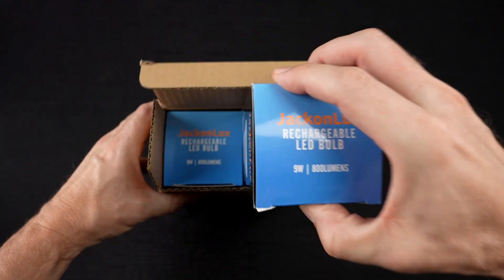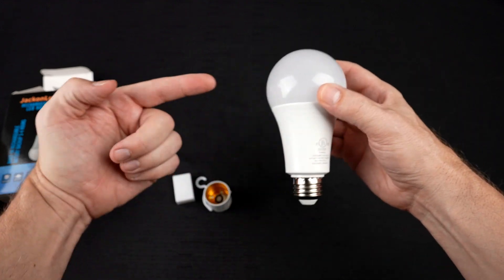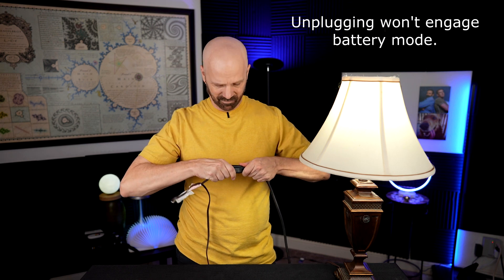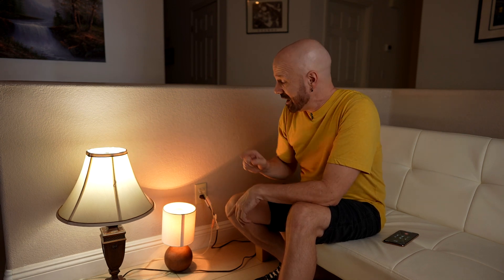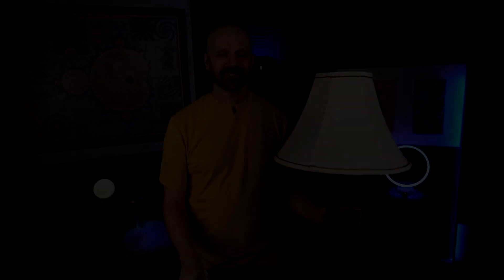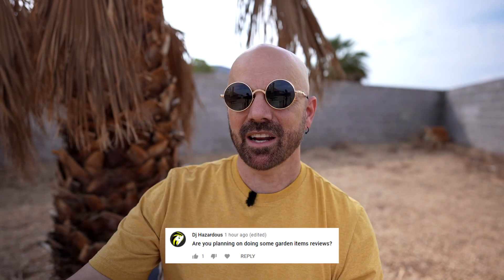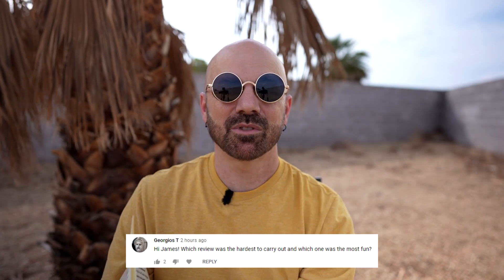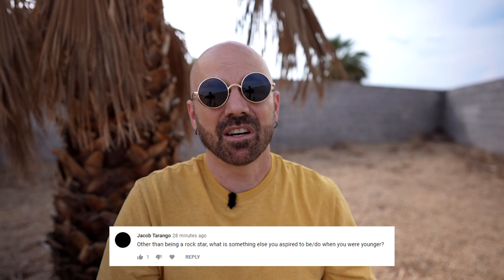Testing an Emergency LED Light Bulb: JackonLux Review, plus Q&A!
Testing out the popular JackonLux Emergency LED Light Bulb, plus a short Q&A at the end. Also the bulb isn't actually "powered" by your fingers (sorry if that sounded like click-bait!) but your fingers can be used to activate the battery feature.

GEAR
• 2nd Camera
• 2nd Camera Lens

0:00 Introduction
0:12 Unboxing
1:13 About Emergency Bulbs
3:21 Circuit Breaker Test
4:40 Duration Test
5:16 Conclusion
5:33 Q&A